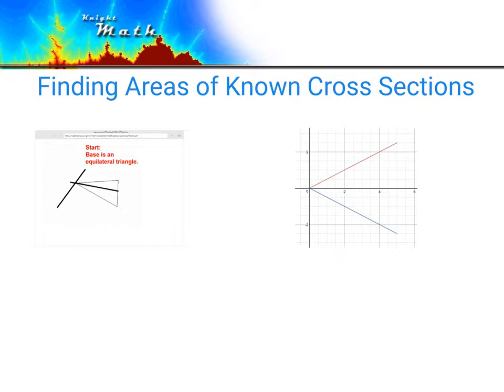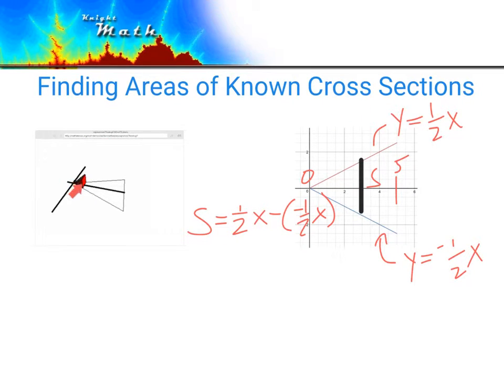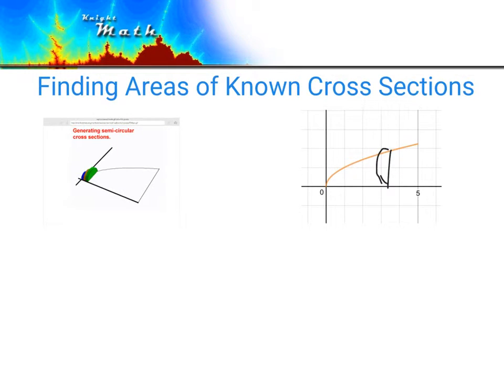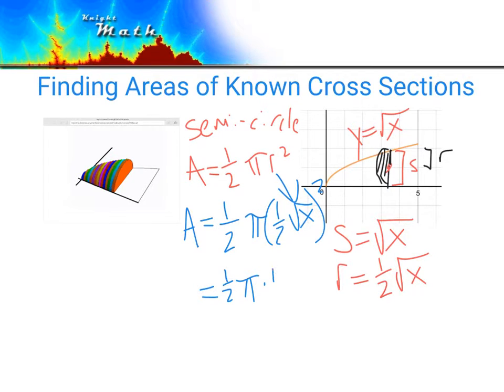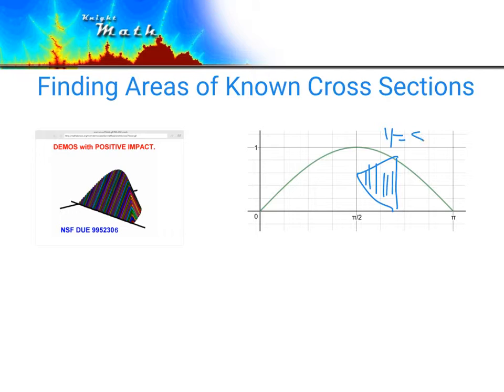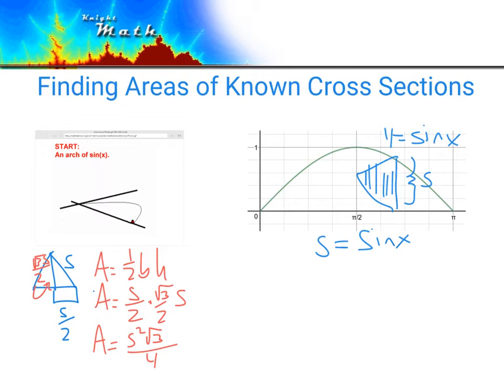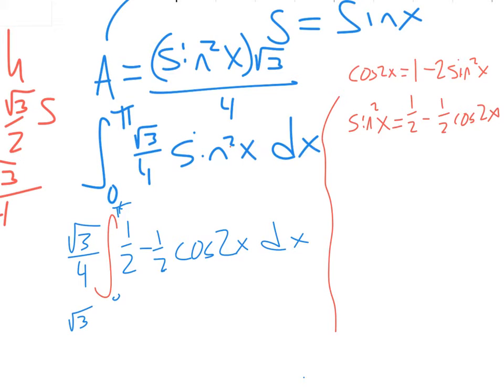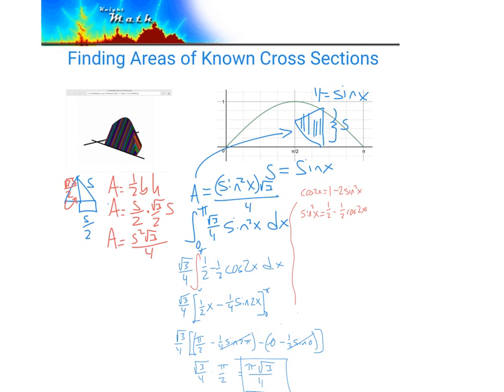Calculus - Volumes With Known Cross Sections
How to find the volume of a solid that is defined by its known cross-sections.